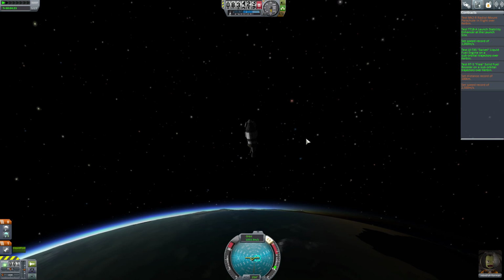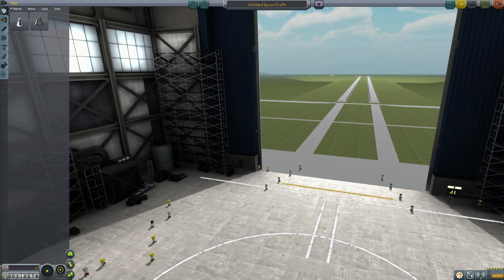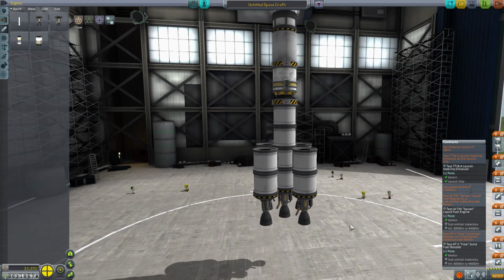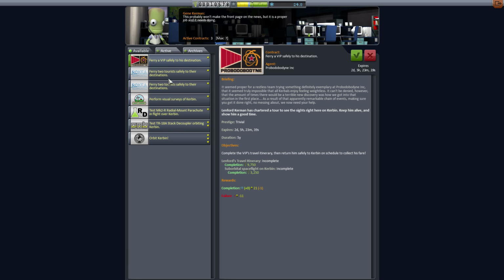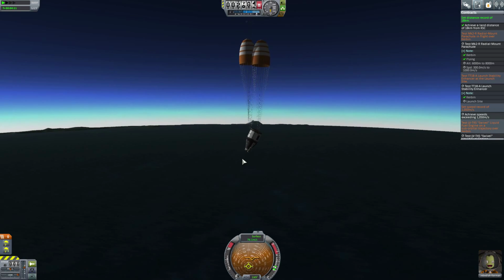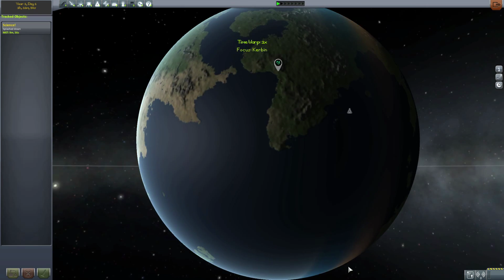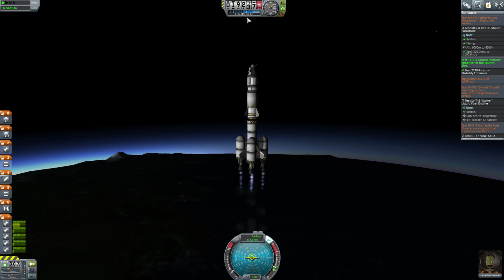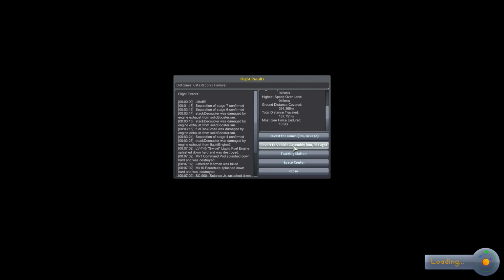E06 "Watery Death" | Kerbal Space Program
I'm so excited to get to sub orbit I forget a couple important parts

Branding Credits
My avatar, banner, and templates (thumbnail, into, and outro) were done by the amazing Chris Hanel over at supportclass.net. Check them out if you need some work done yourself!

Music Credits
In Game Music (1)
"Breakdown" (2)